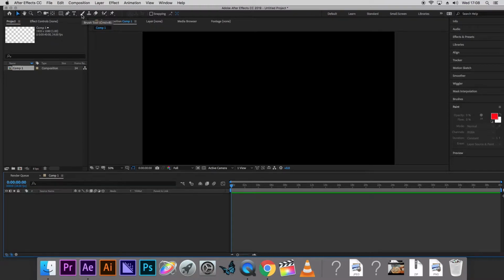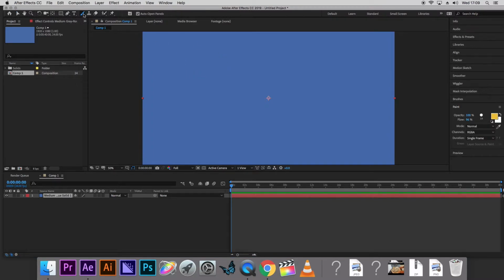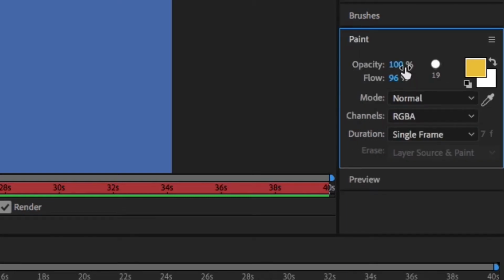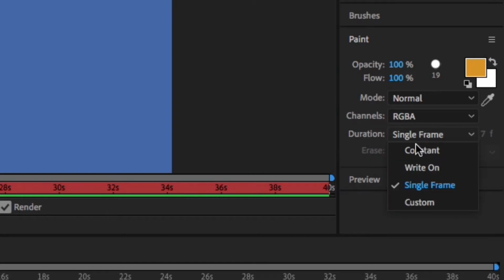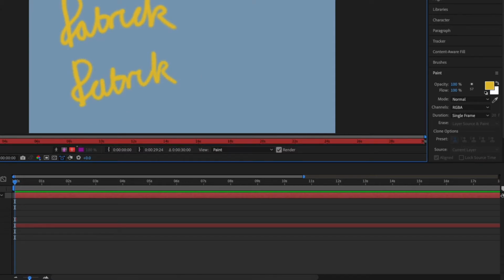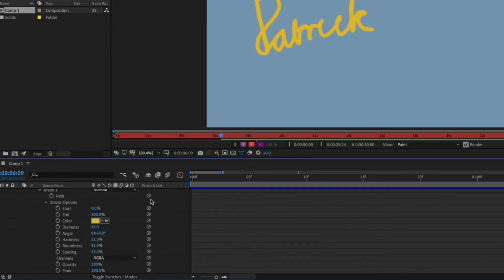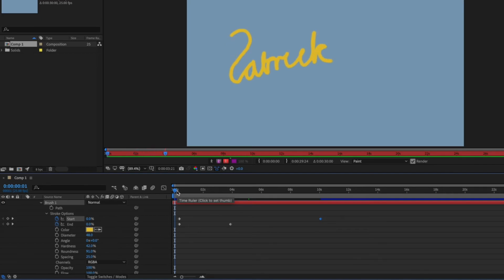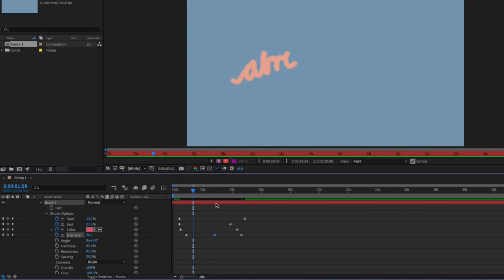Introduction to the brush tool in After effects